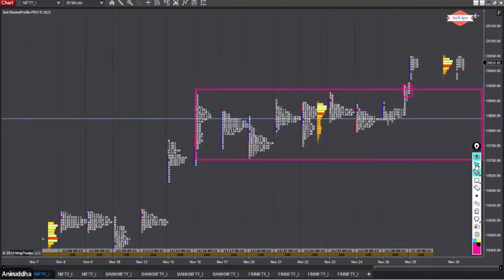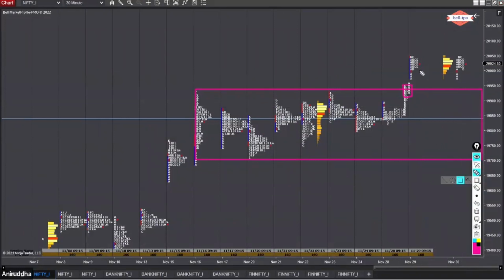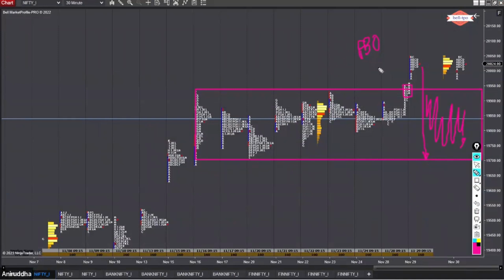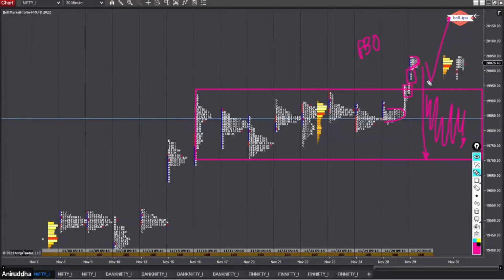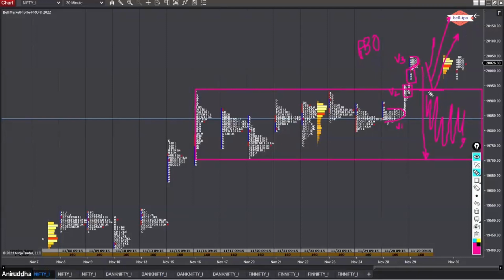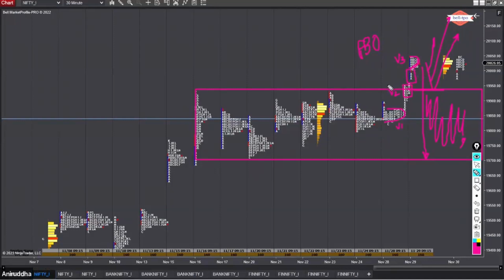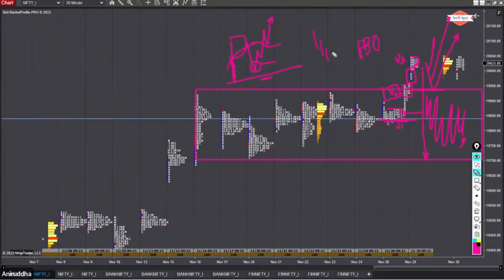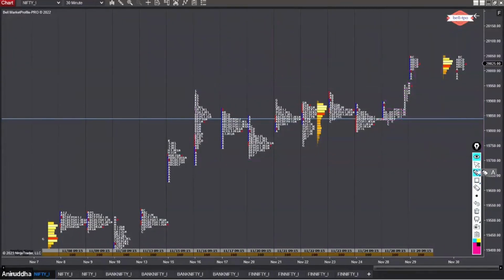Buying the Inventory Adjustment Break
Uncover the art of seizing opportunities in the markets with our guide on "Buying an Inventory Adjustment Break." Learn how to identify and capitalize on these key moments where the market recalibrates, creating prime entry points for traders. This comprehensive tutorial will equip you with the skills to navigate inventory adjustments confidently, making informed decisions that align with market shifts.

Software Used

My Books

All-Time Favourites

VSA Books